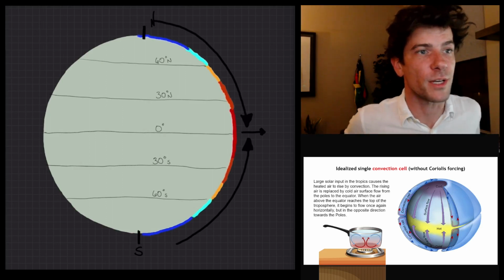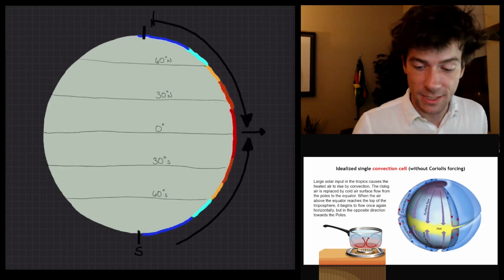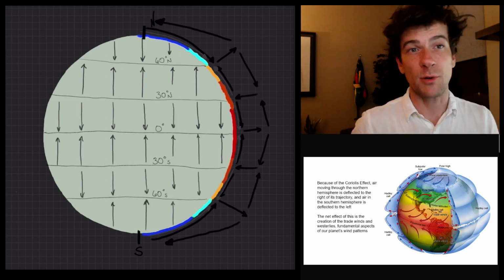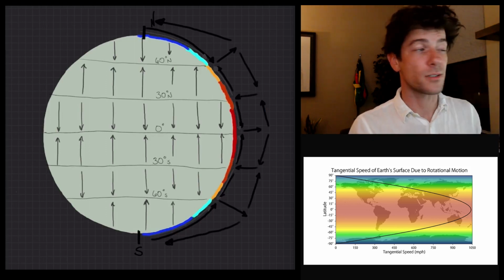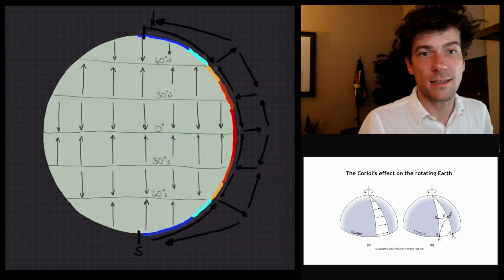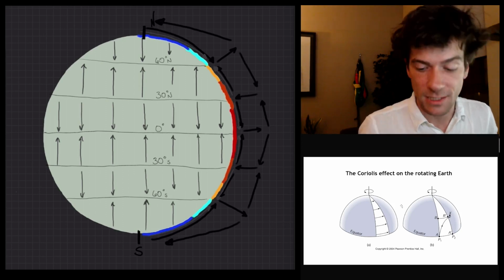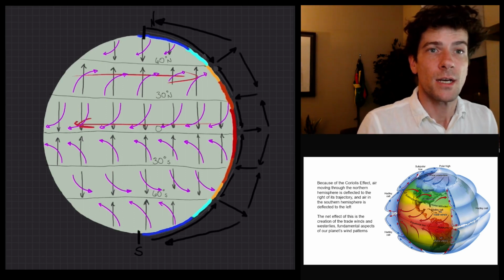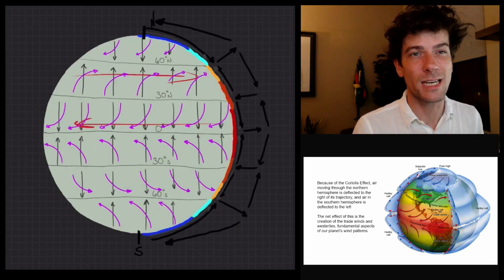7 Atmospheric Circulation 2 Coriolis Effect